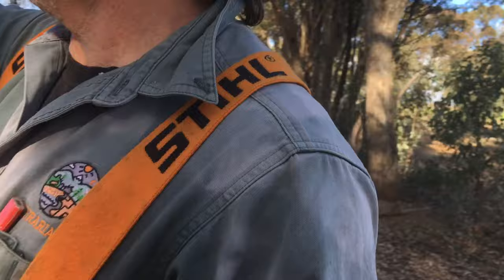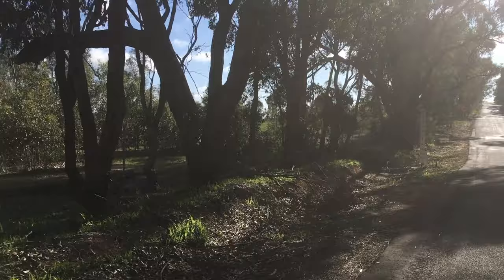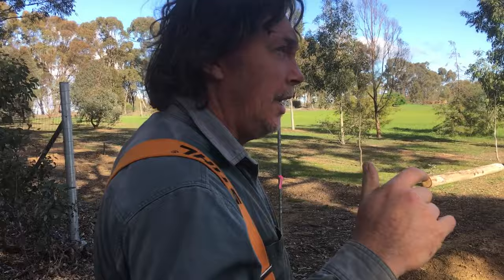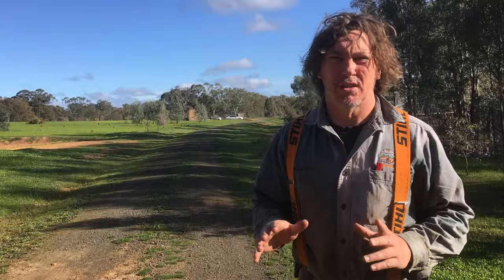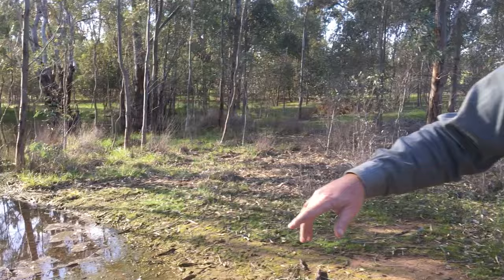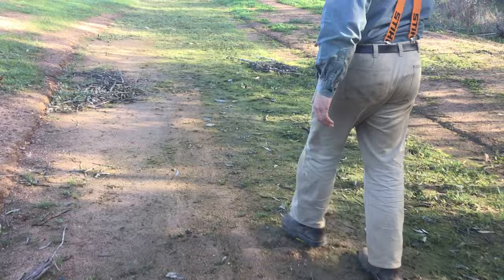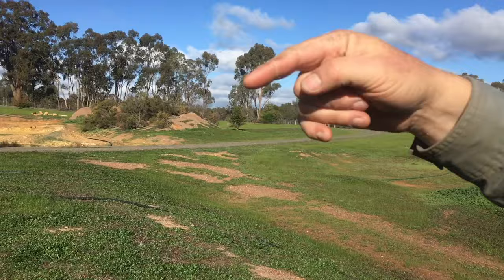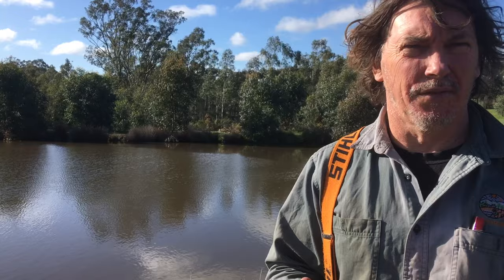3Water Catchment Systems 2010:2020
In 2006 the Heenan-Doherty family purchased this 9ha (23ac) property at Eppalock in central Victoria (Australia). With all of their international travel they spent very small amounts of time at the property and so it was sold to Janice & Gary in 2020.

In this video Darren J. Doherty discusses the installation of his water catchment design work, in particular the gradient catchment road and ridge dam he had built in May of 2010 by Jennings Earthmoving Services.

Darren discusses how the installations have gone and what modifications were necessary along the way.

Thanks to the new owners, Janice and Gary for providing us with access to make this piece.